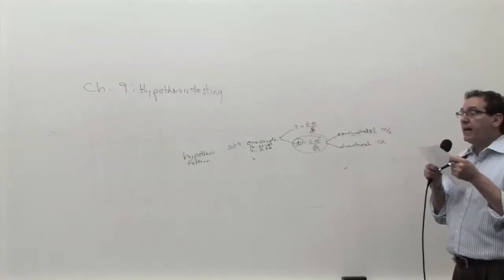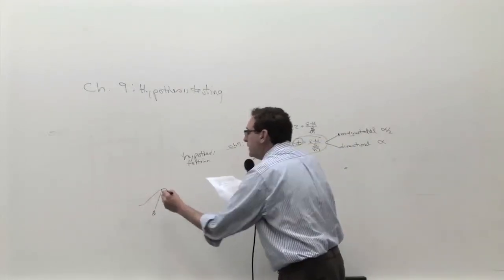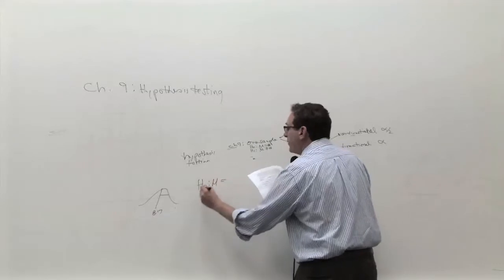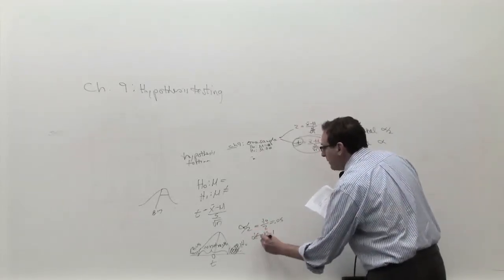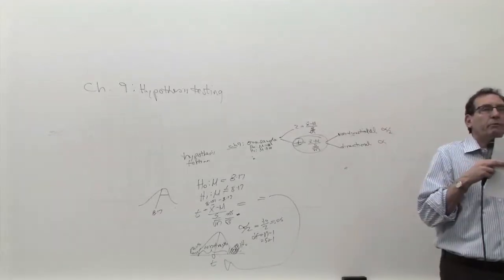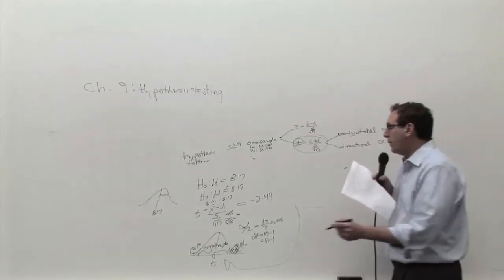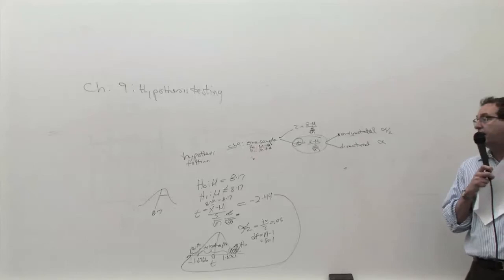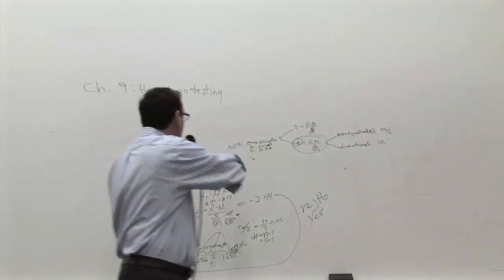Chapter 09: Hypothesis testing: non-directional worked example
Hypothesis testing using the critical value, four-step approach: non-directional (two-tailed) worked Candy Company example (9.25)